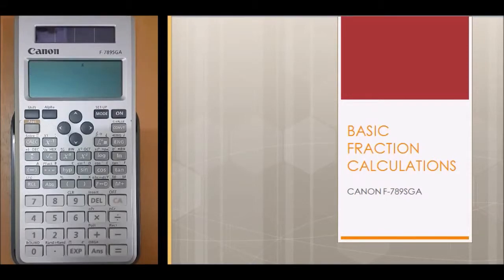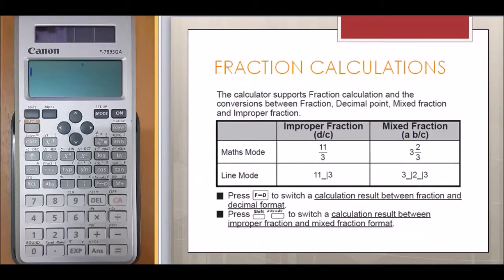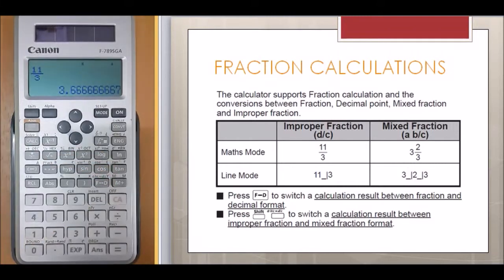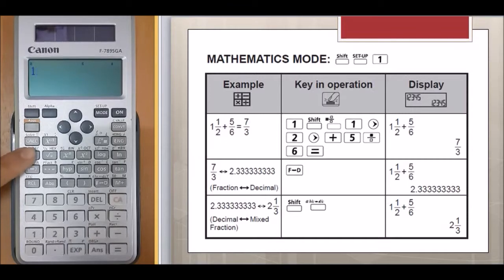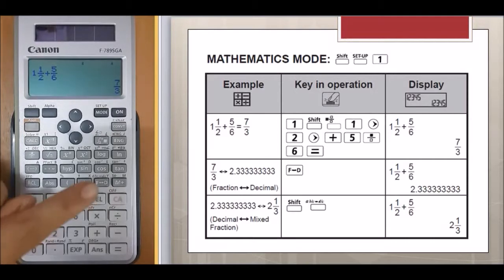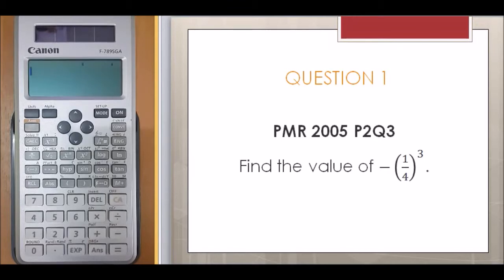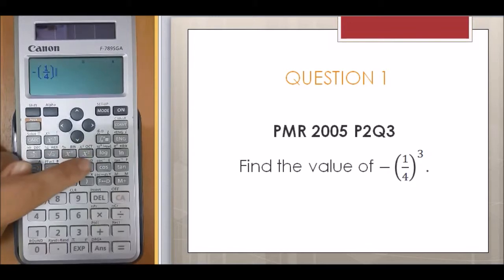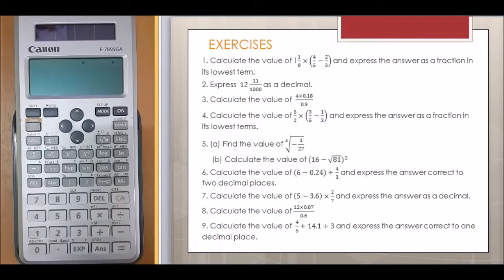Canon Scientific Calculator F-789SGA (3)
1. Basic fraction calculations.